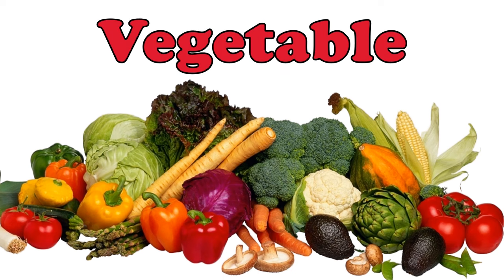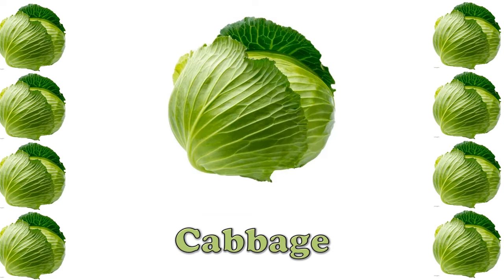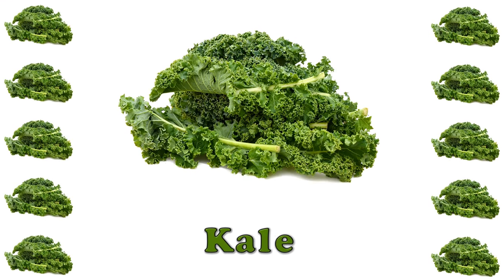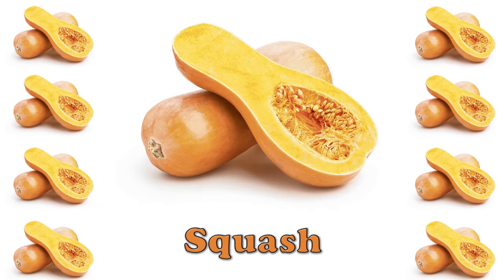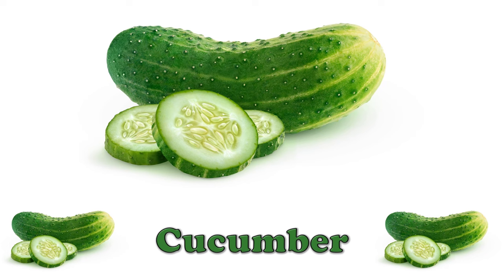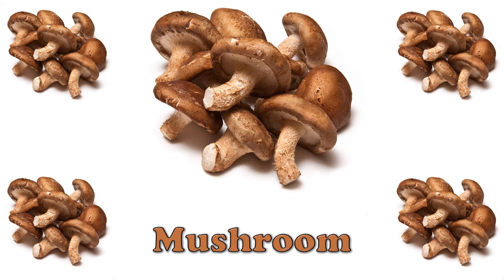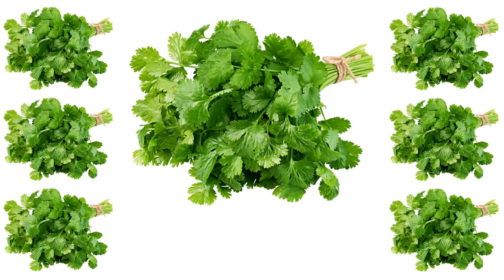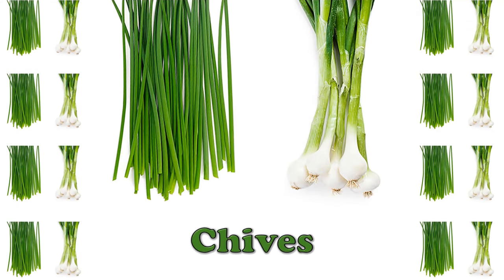Learn Vegetable Names in English with Colorful Pictures! | English Vocabulary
Discover the names of different vegetables in English through
our fun-filled YouTube video! With colorful pictures, we'll take
 you on an exciting journey to learn about a wide range of vegetables.
 Expand your vocabulary and explore the world of healthy eating in
 this engaging and educational video